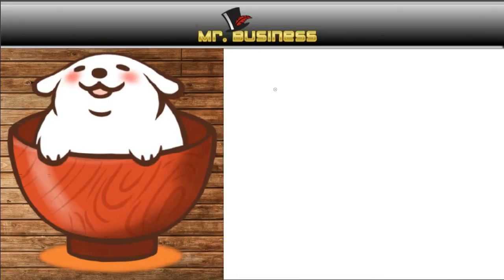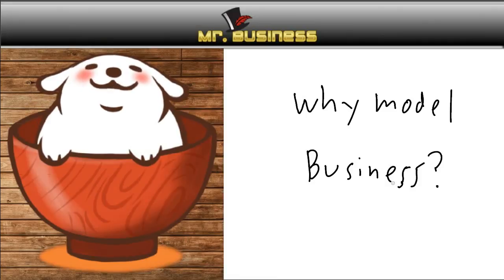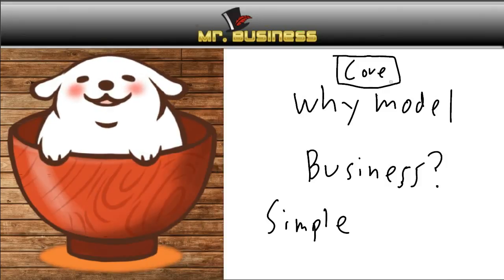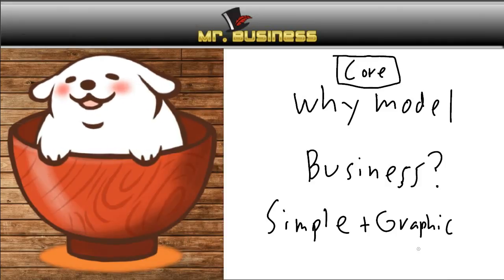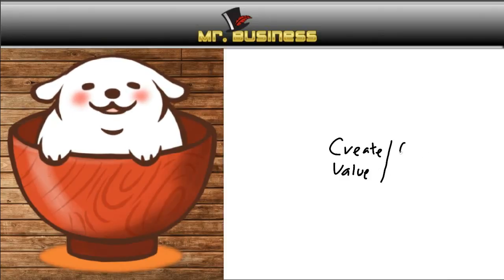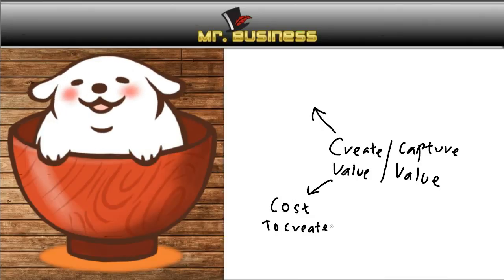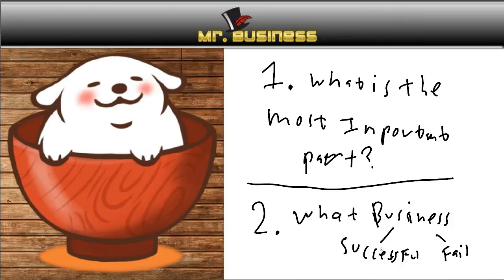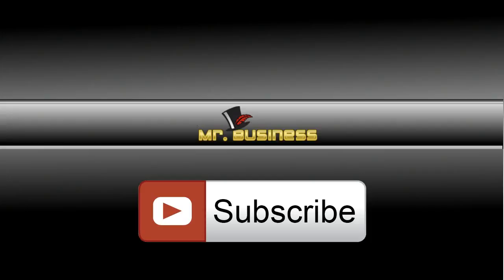MrBusiness What is a Business model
what is a business model? what good business models have you seen? what are some terrible business models you have seen?